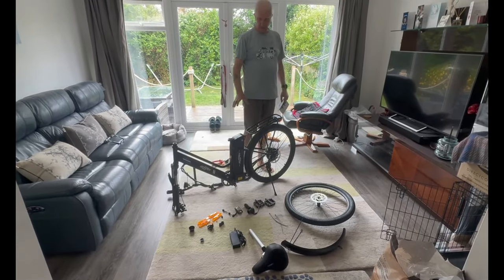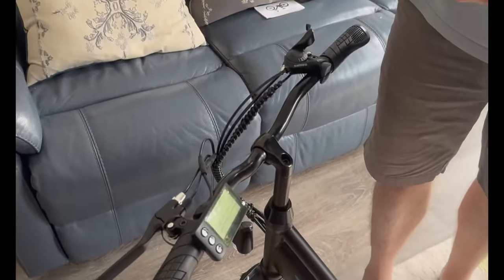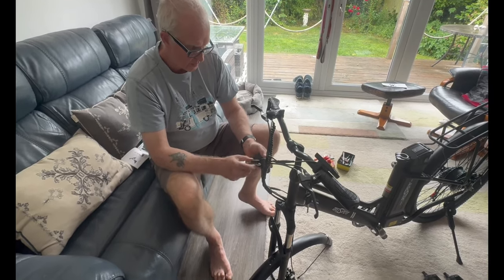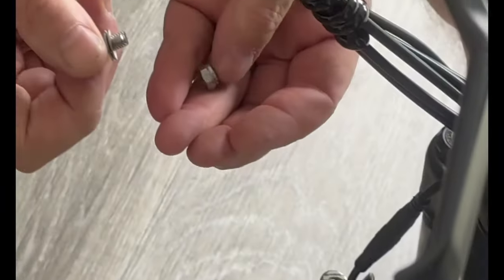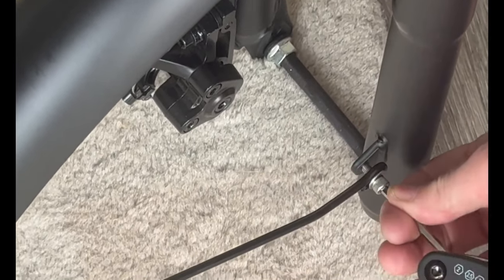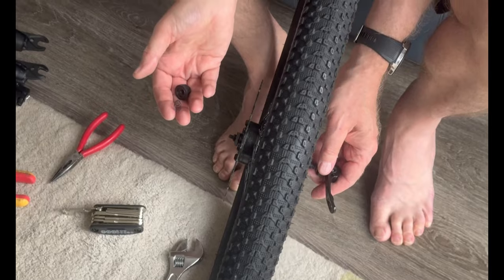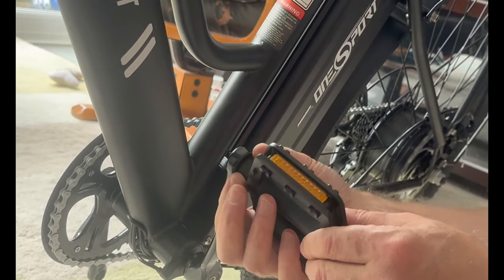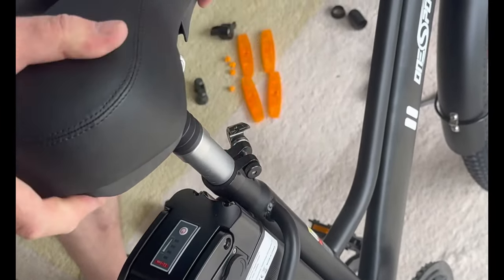Get your OT18-3 Commuter eBike up and running in no time with this easy-to-follow tutorial! 🚴‍♂️